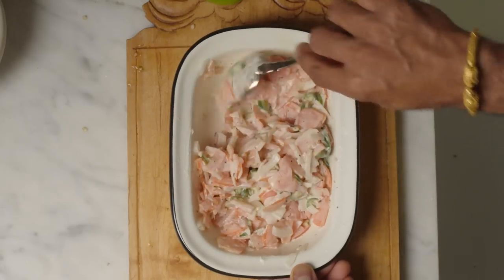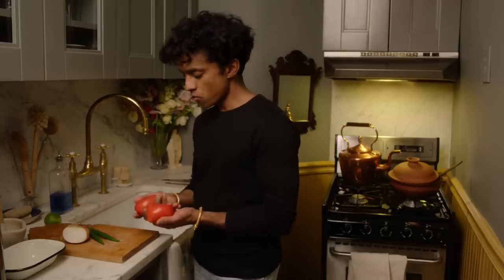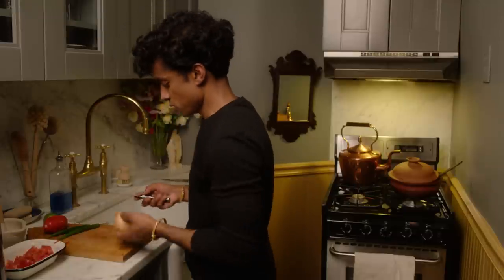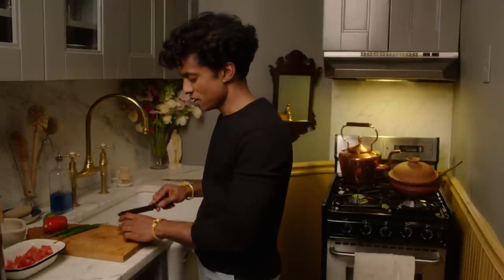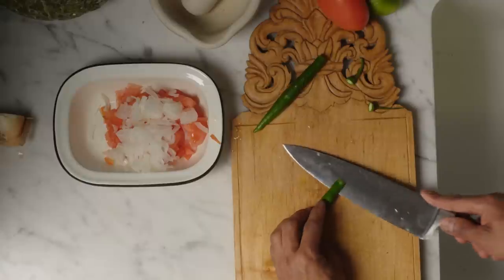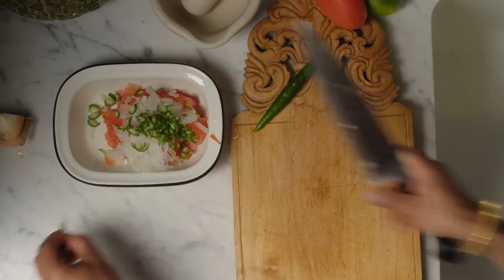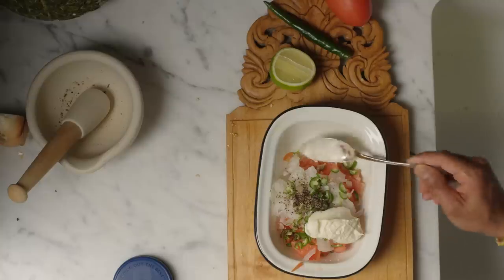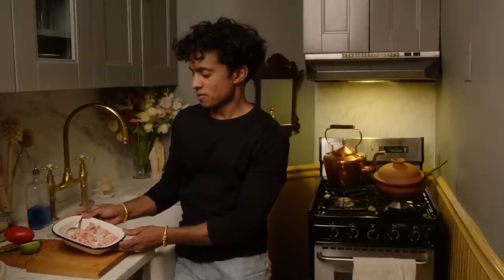A Quick and Easy Tamil Tomato Salad with Rajiv Surendra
This tomato salad is an incredibly delicious addition to rice and curries, served as a condiment. Rajiv's Aunty Ranji has been making this tomato salad for decades and Rajiv has been making it regularly for years.